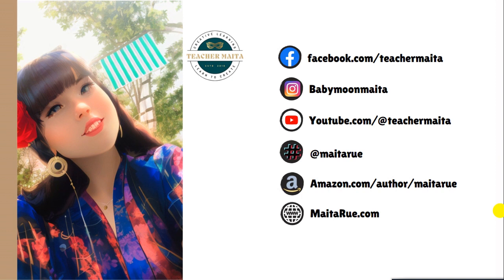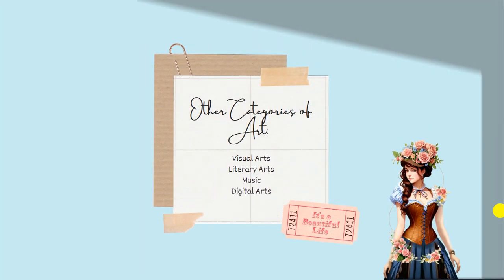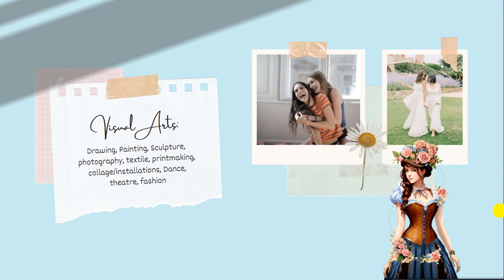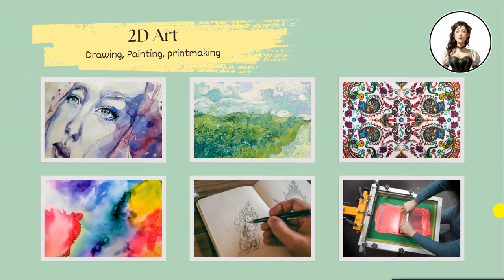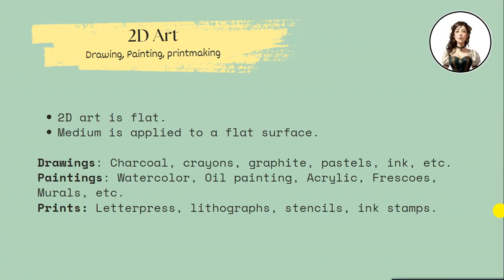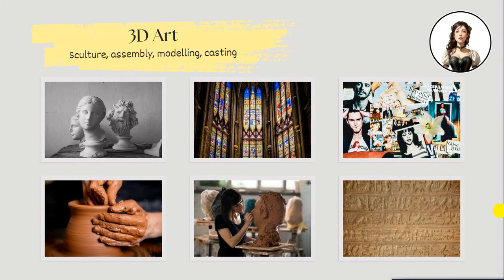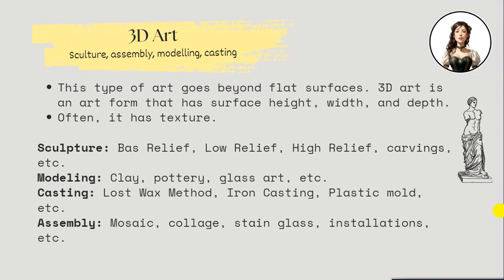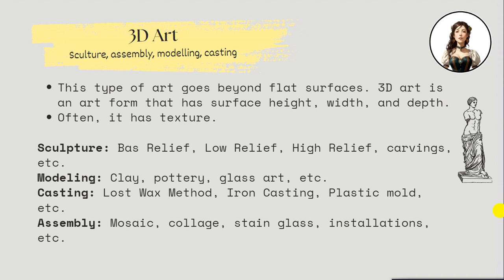Forms of Art (Visual Art) Teacher Maita's HeART corner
Madayaw my students! Welcome to Teacher Maita's HeART Corner! Let's do a bit of learning!